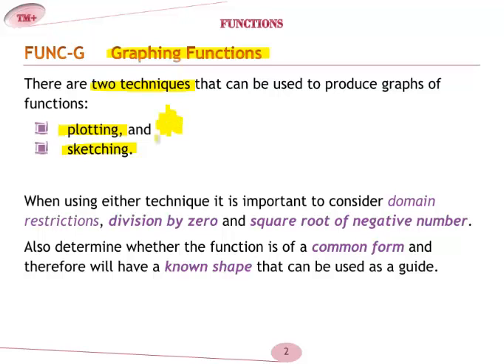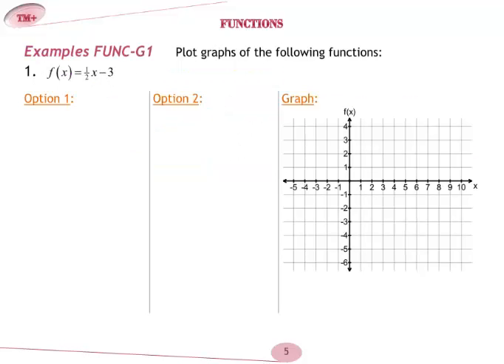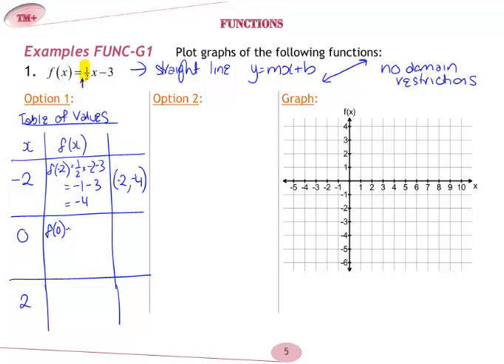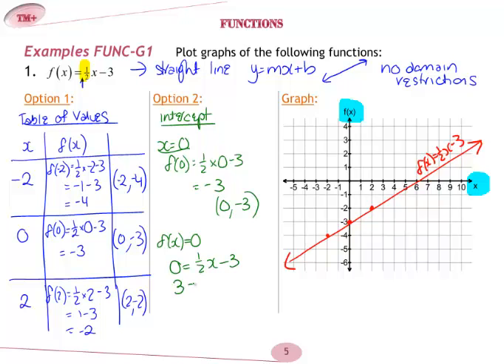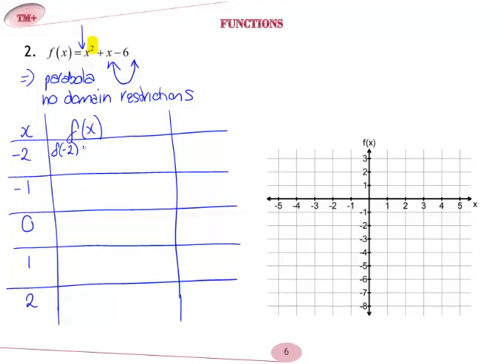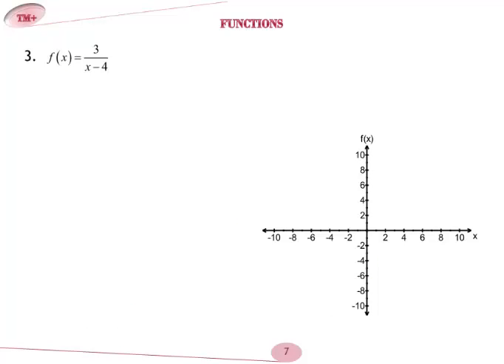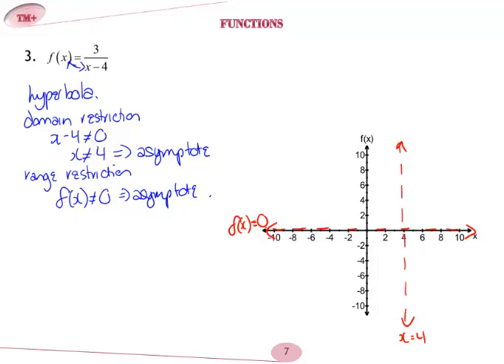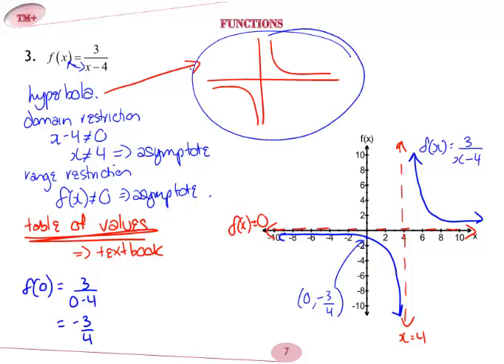FUNC G PART 1